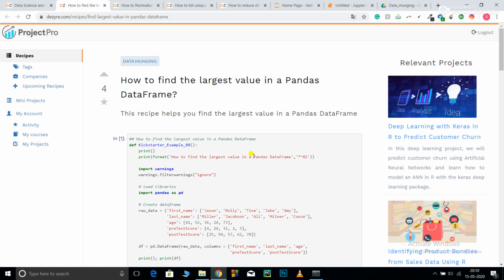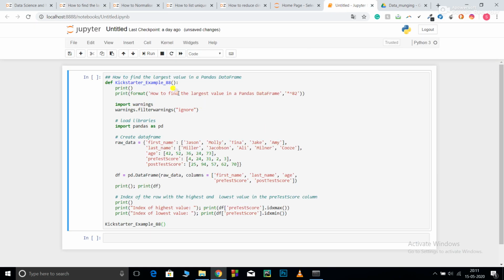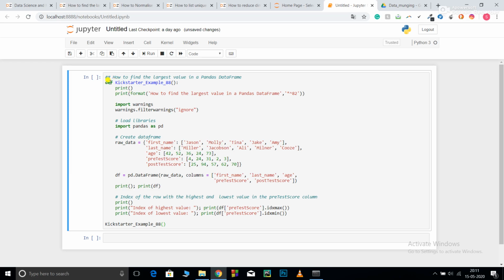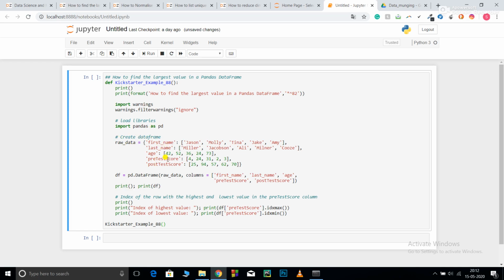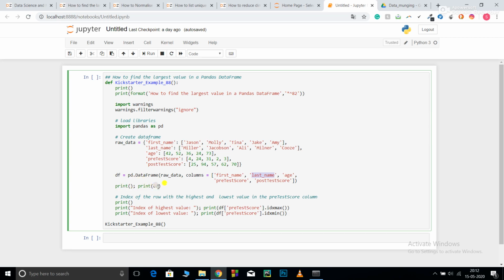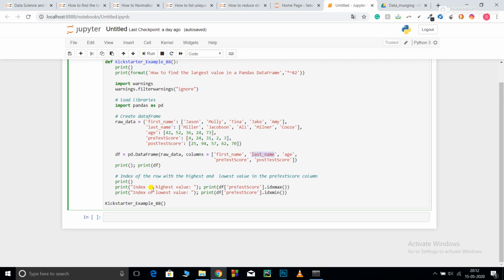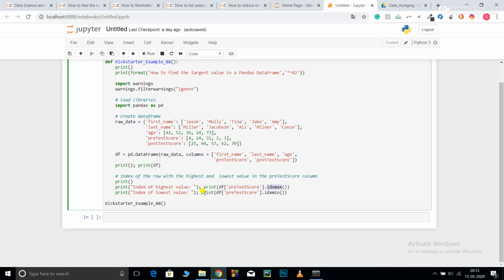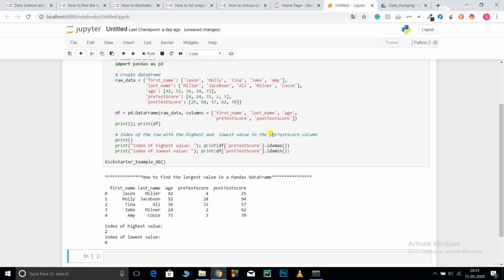How to find the largest value in Dataframe?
To view more free Data Science code recipes, visit us
You may need to find the largest value of a feature in a dataset for any given reason. You have two options: Either do it manually or make the machine do it for you. While the latter is an easy option, the former is a tedious task. This video teaches you the logic for finding the largest value instantly!